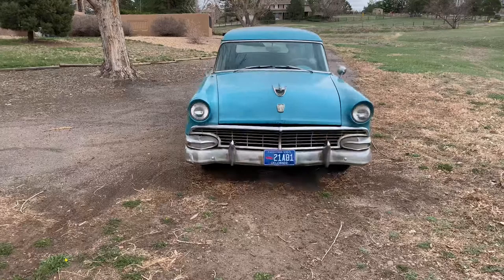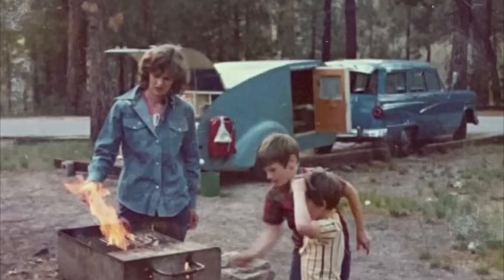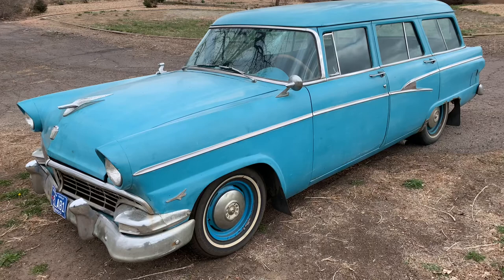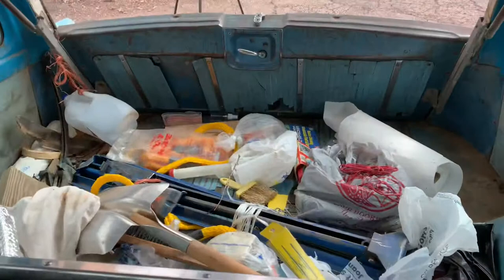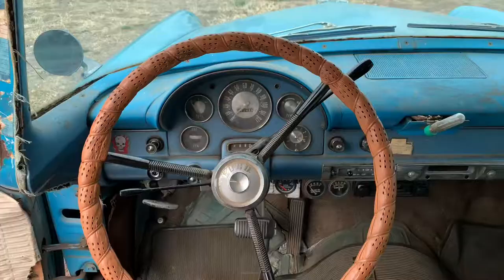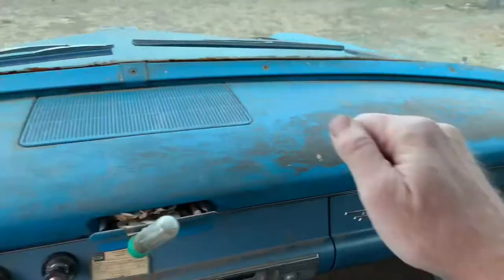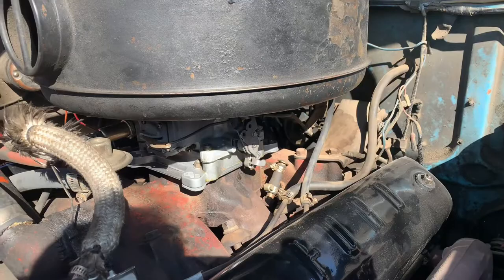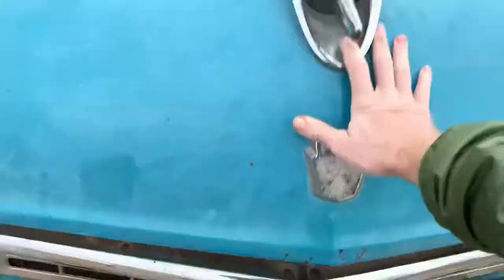1956 Ford Country Sedan Station Wagon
This is a Long-term review of a 1956 Ford country sedan station wagon that has been in my family since the 1960s. My dad bought this classic 1956 Ford station wagon to use for hauling the family around and going on vacations camping all across America. We had a great time in this old 1956 Ford station wagon, and it is still running strong after all these years. This 1956 Ford country sedan station wagon was built in Long Beach California, It has the 292 cubic inch Thunderbird V-8 engine that makes around 200 horsepower.